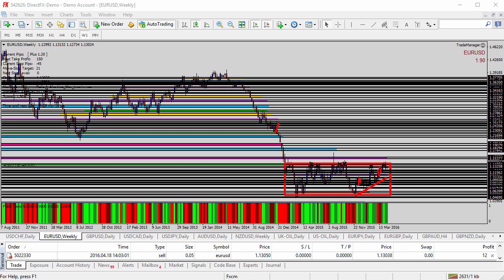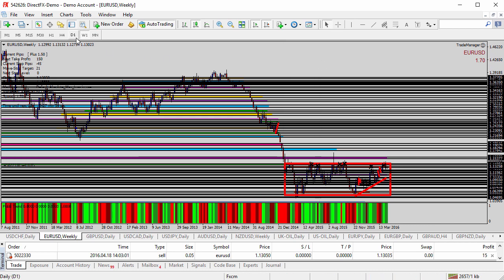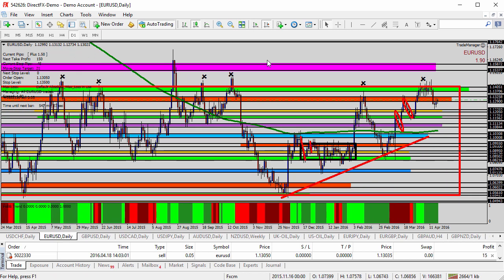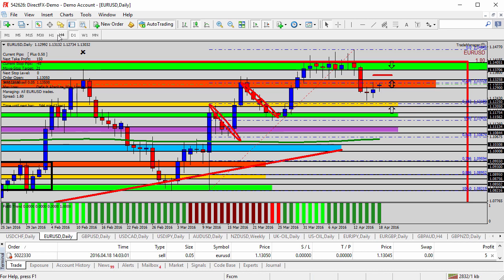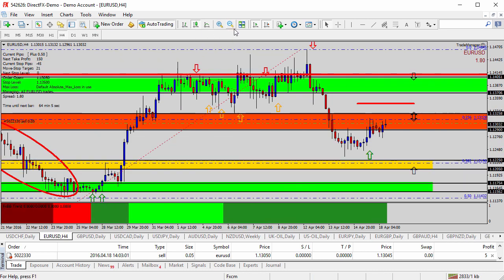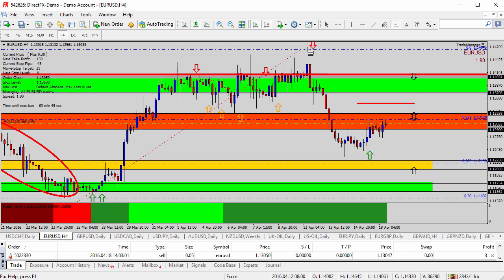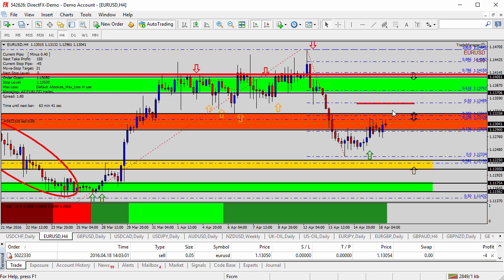How To Trade The News - Forex Update: Selling EURUSD on Rally into the Resistance Zone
We’re going to start all the way out here on the weekly timeframe to get a long-term perspective for this currency pair. It’s important to look at the larger timeframe sometimes to get context of where the current market price is in relation to the longer-term trend. If we look here on the weekly timeframe, you look all the way back to really the beginning of 2014. A couple of years now where we’ve seen the market was in a significant downtrend, falling from all the way up here in towards the 1.4000-level, all the way down to the bottom, into the 1.0400s.

Then, over the past year, and I’m talking about January 2015. That’s this red box you see down here at the very bottom of the screen. That’s important to note because for the past year, a little bit more than a year now, the market has been contained within that range. The resistance at the top of the range, right around the 1.1400-level, and we could see that clearly by looking at it here on the weekly timeframe.

Now, as we get down to the smaller timeframes, we’ll go down to the daily timeframe and we can see the fact that it’s hard to see that long-term context, but there’s that red box that’s on the chart and look where the black X’s are. Six times we see these black X’s along the 1.1400-level, where the market attempted to break above the 1.1400-level, but couldn’t and turned around and went back down. There was one anomalous time where the market rallied above there, went all the way up into the 1.1600s and then turned right back around, but for the most part, the statistics and the probability tell us that as long as it’s under 1.1400 – for the past year -, there has been resistance.

So, that’s what we’ve been studying in the live Trade Room. Opportunities to look for resistance and potential clues and evidence of reversal here for the EURUSD, and that’s what we’ve seen over the past couple of weeks. Let’s begin to zoom this in on the weekly timeframe or the daily timeframe, and you could see ten days found resistance under 1.1400 and now we’ve seen the beginning phases of a push lower.

Now, over the past few days, we’ve pushed underneath the last historical resistance. This orange-shaded area. You see resistance here. Resistance here. So, these last two times over here finding resistance. Support on top of it. Now we’re underneath that same zone of resistance again. The 1.1290 to 1.1325 zone highlighted in orange here on this chart. So, for me, historically, as long as it stays underneath there, there’s potential resistance and the continuation of the reversal that has begun from the 1.1400-level as we’ve seen for the past year into that level.

So, we’re watching for further evidence of reversal. Lower highs, lower lows, and pattern of price action that imply that reversal. So, the break underneath, the open and close underneath. The rally back into it gives me an opportunity to go short with a fairly low amount of risk. In this case, if we decide to go short from the orange-shaded area, because historically and factually it’s found resistance here before, we would place our stop loss somewhere above that orange-shaded area, because we know that if it breaks above that orange-shaded area, and I’m going to change that little line to red to represent a potential stop loss.

But if we were to sell it, our risk is that it breaks above there and goes back up to our main resistance high into the 1.1400-level. If it goes down as expected, then we have a couple areas to look at. The 1.1225, 1.1200, down into the mid-1.1100s become our potential targets, and that’s the yellow and the green-shaded areas down here. We could see that historical support on the left. So, we know that as long as it’s within and under the orange zone, historically it’s had resistance, we’ve seen reversal from 1.1400, and we have some potential targets to the downside.